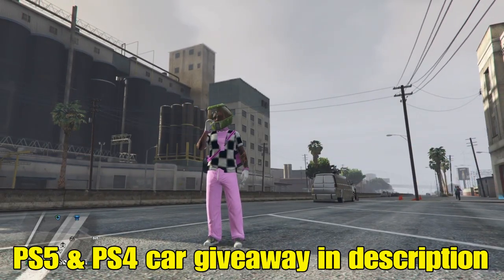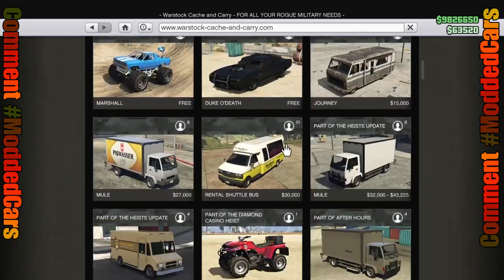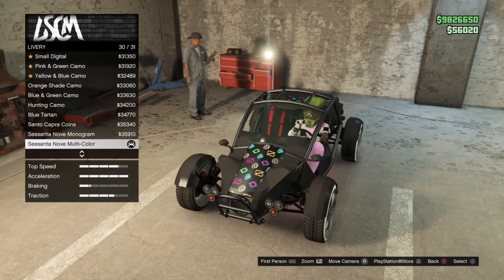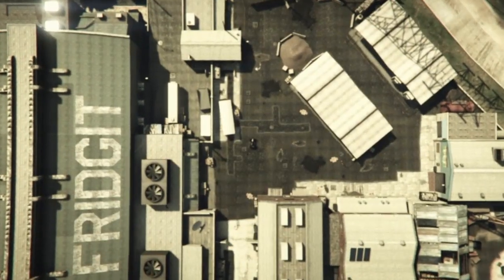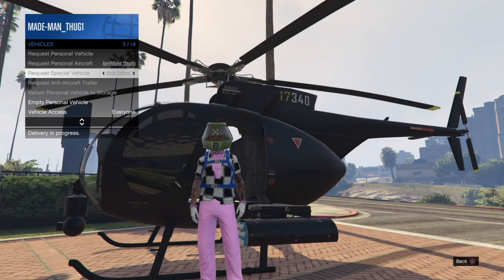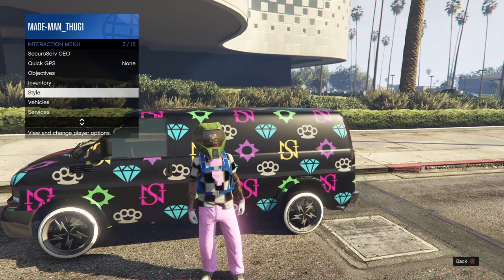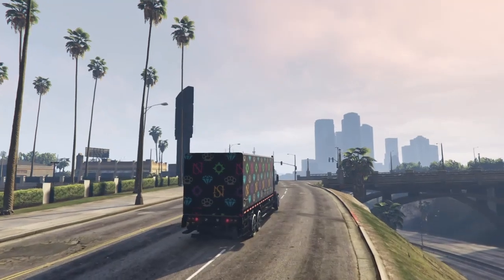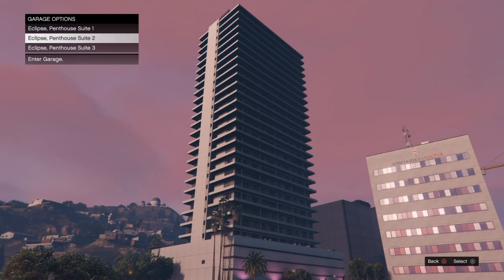🔴QUICK & EASY GTA 5 ONLINE 🔥CAR 2 CAR 👉 LIVERY MERGE ‼️NightClub Set‼️PS4/PS5/XBOX🔴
👉 12 trading community’s for All your trading needs….

🚨Shoutout 👉 Car creator: MADE ..

🚨Discord Server Boosters⬇️: Tons of Rewards.

🔥WAVY
🔥MamiStatuz
🔥GGAlon

🔥Liveries & vehicles
♦️SET 1 Vehicles♦️
Rcv barrage akula chernobog khanjali APC half-track nightshark ardent dune fav oppressor Tampa Insergent custom technical custom aa trailer Thruster revolter Avenger
♦️SET 1 LIVERIES ♦️
22 skulls 23 knuckle duster 24 bully 25 rockstar 26 red tartan 27 galaxy 28 Christmas camo 29 candy canes 30 snowflake 31 mistletoe 32 pink and green camo 33 yellow and blue camo 34 orange shade camo 35 blue and green camo 36 hunting camo 37 blue tartan 38 Santo Capra coins 39 sessanta nove monogram 40 sessanta nove multi-color 41 dolla dolla

♦️Set 2 livery only Merge to set 2 vehicles♦️
Set vehicles
Patriot -patriot stretch- speedo custom- pounder custom menacer -mule custom -oppressor mk2
♦️SET 2 LIVERIES♦️
22 pink and green camo 23 yellow and blue camo 24 orange shade camo 25 blue and green camo 26 hunting camo 27 blue tartan 28 santo Capra coins 29 sessanta nove monogram 30 sessanta nove multicolor 31 dolla dolla